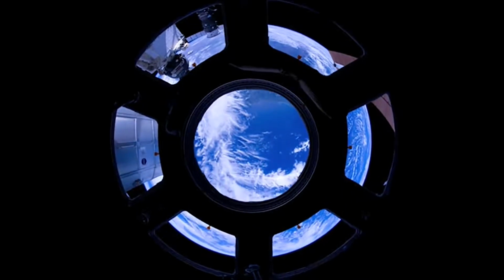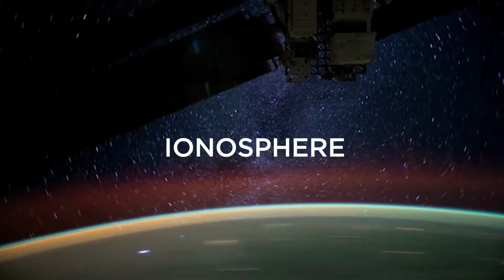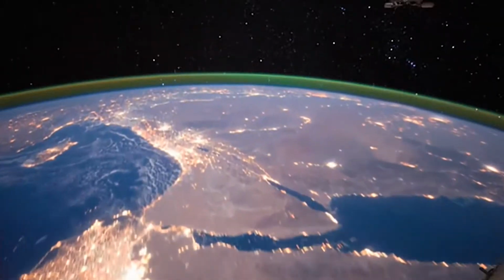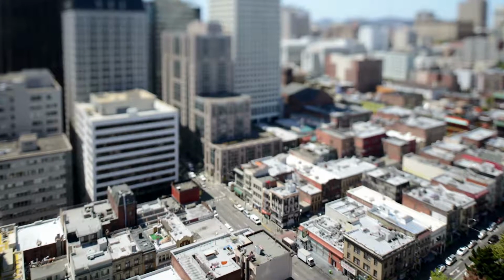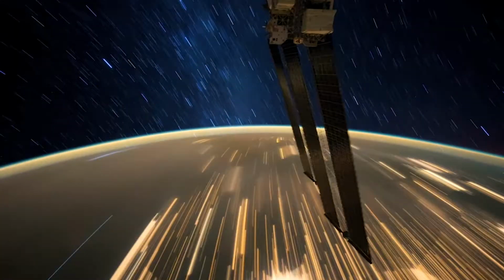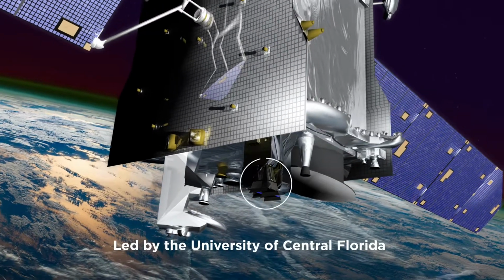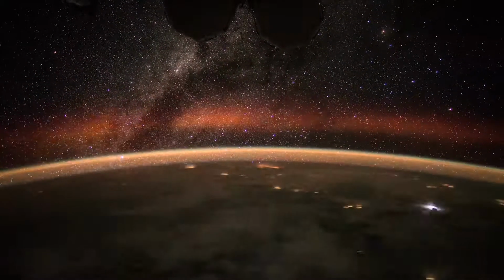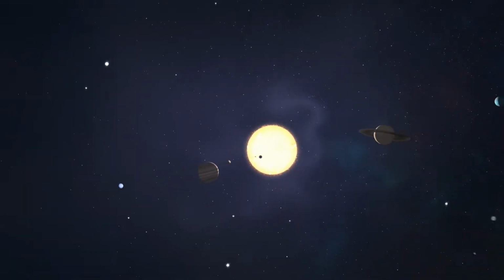Why NASA Is Exploring The Edge Of Our Planet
The Global-scale Observations of the Limb and Disk, or GOLD, instrument launches aboard a commercial communications satellite in January 2018 to inspect the dynamic intermingling of space and Earth’s uppermost atmosphere. Together, GOLD and another NASA mission, Ionospheric Connection Explorer spacecraft, or ICON, will provide the most comprehensive of Earth’s upper atmosphere we’ve ever had. Above the ozone layer, the ionosphere is a part of Earth’s atmosphere where particles have been cooked into a sea of electrically-charged electrons and ions by the Sun’s radiation. The ionosphere is co-mingled with the very highest — and quite thin — layers of Earth’s neutral upper atmosphere, making this region an area that is constantly in flux undergoing the push-and-pull between Earth’s conditions and those in space. Increasingly, these layers of near-Earth space are part of the human domain, as it’s home not only to astronauts, but to radio signals used to guide airplanes and ships, and satellites that provide our communications and GPS systems. Understanding the fundamental processes that govern our upper atmosphere and ionosphere is crucial to improve situational awareness that helps protect astronauts, spacecraft and humans on the ground. This video is public domain and along with other supporting visualizations can be downloaded from the Scientific Visualization Studio Credit: NASA’s Goddard Space Flight Center/Joy Ng Music credits: ‘Faint Glimmer’ by Andrew John Skeet [PRS], Andrew Michael Britton [PRS], David Stephen Goldsmith [PRS], ‘Ocean Spirals’ by Andrew John Skeet [PRS], Andrew Michael Britton [PRS], David Stephen Goldsmith [PRS] from Killer Tracks.